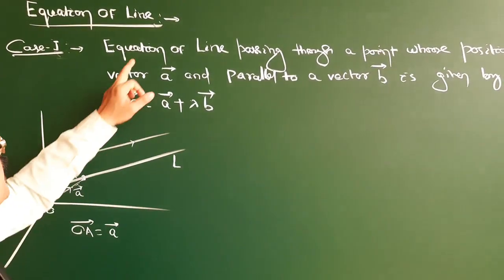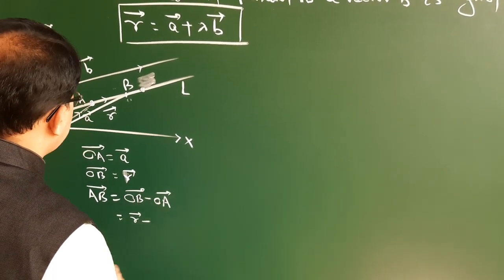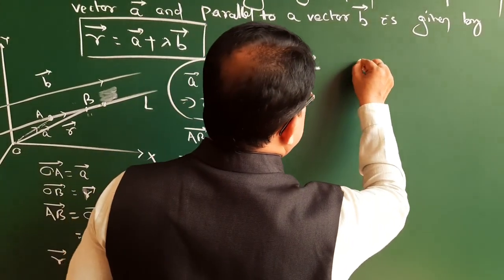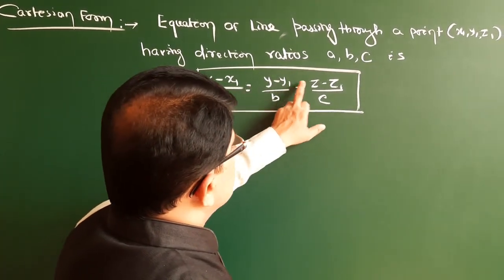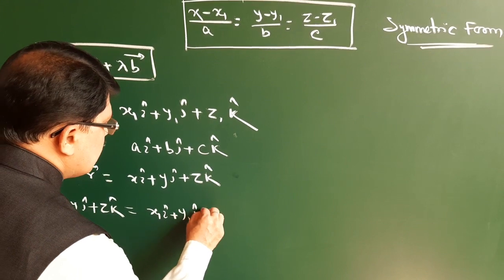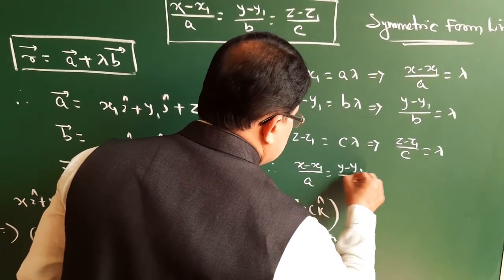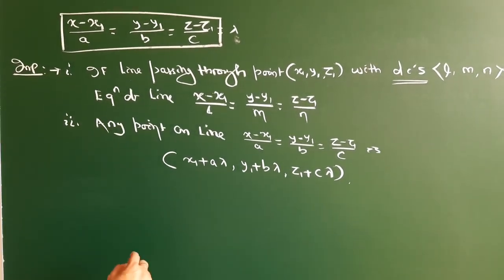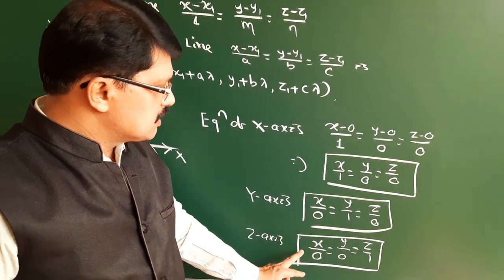Equation of Line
Dr.Sukant Tripathy